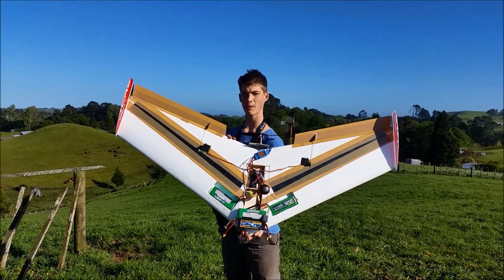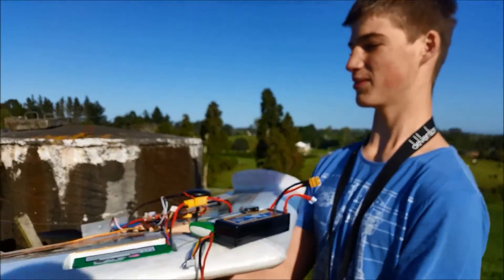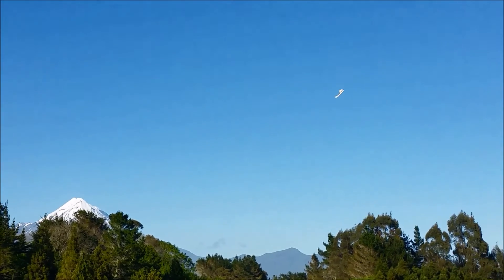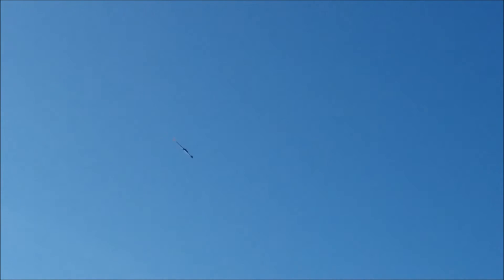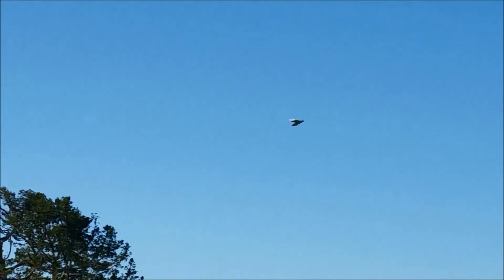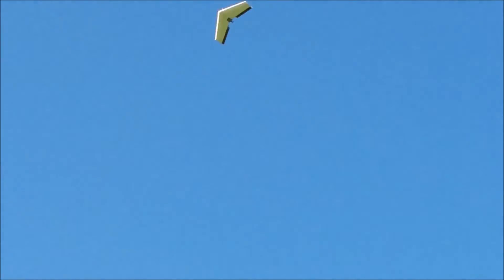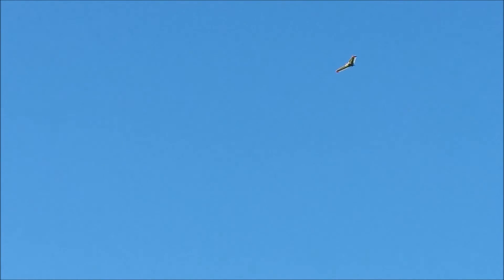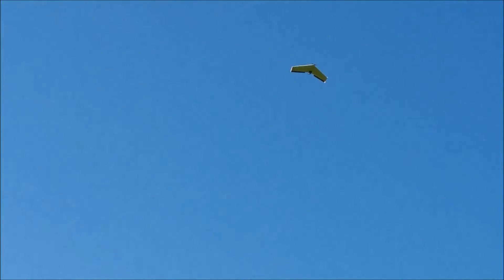Maiden flight of my new 1.5m wing with APM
Here is the maiden flight of my huge 1.5m wing. All up it weighs 2.7kg and may weigh more when I've finished adding gear. I plan to use this for aerial mapping and surveying as well as long range FPV